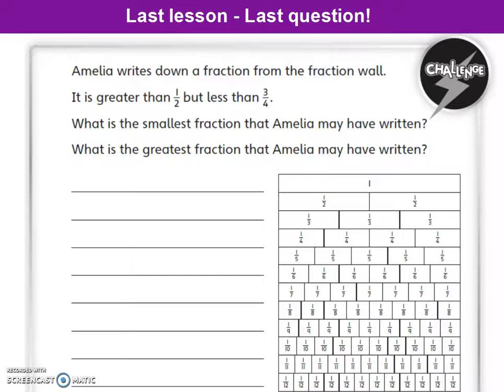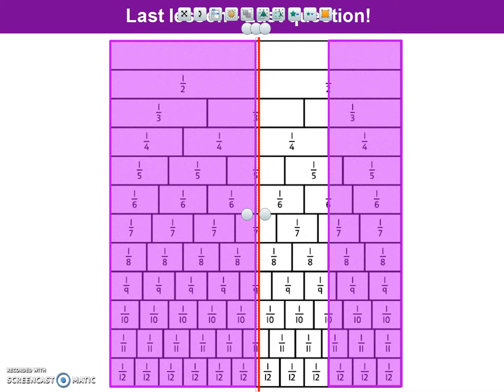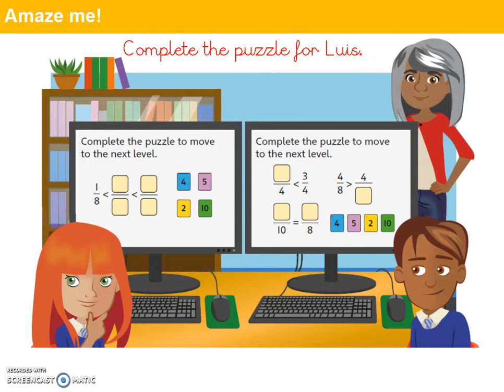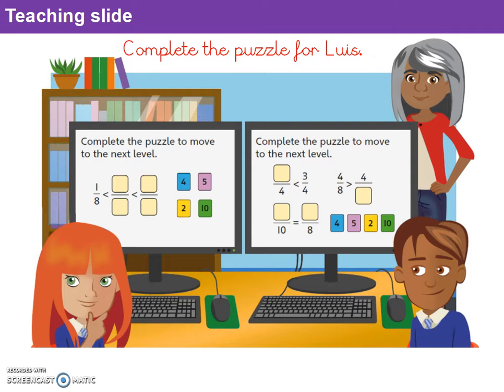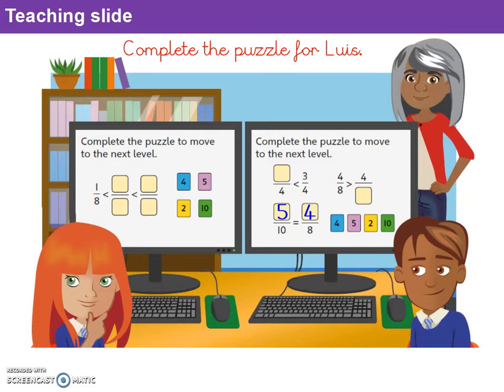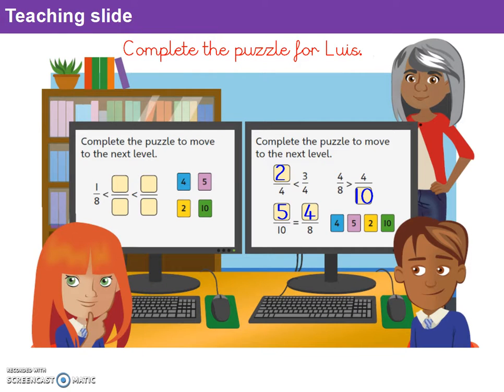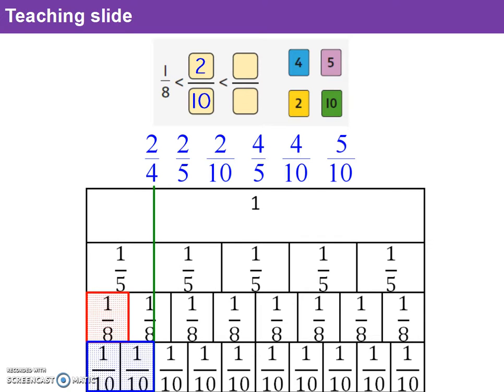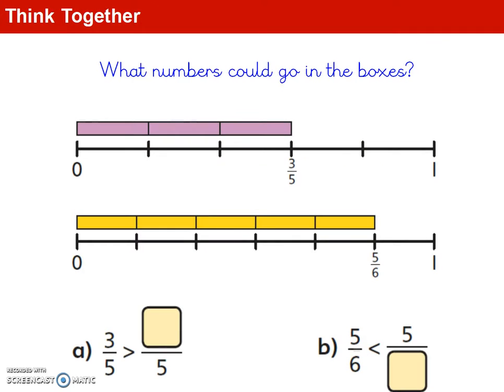How do I compare and order fractions?